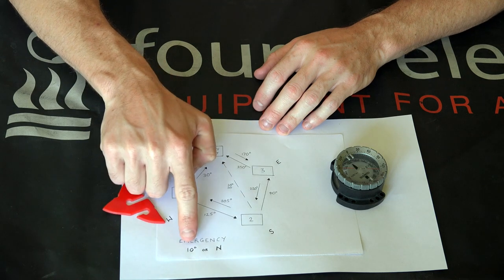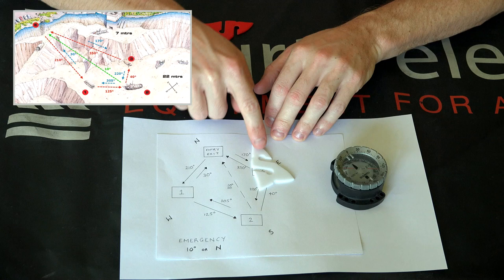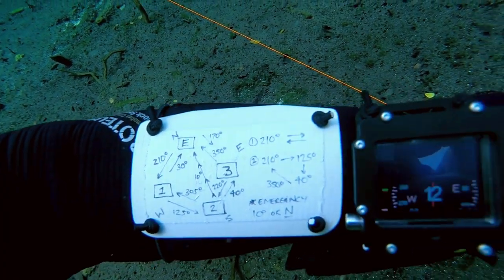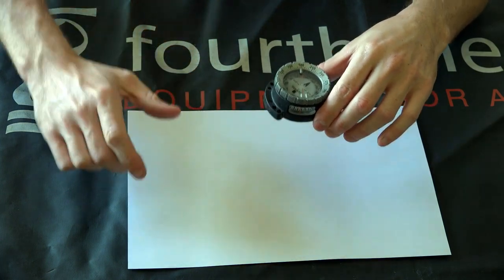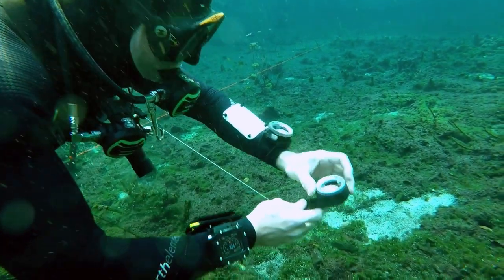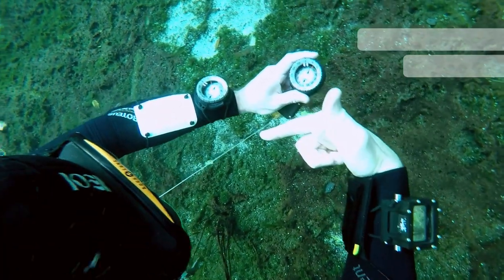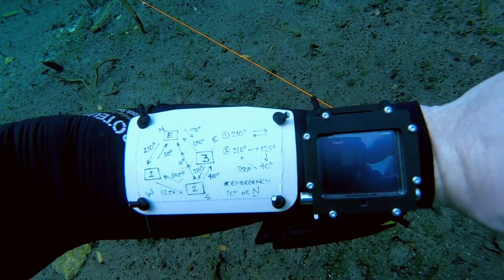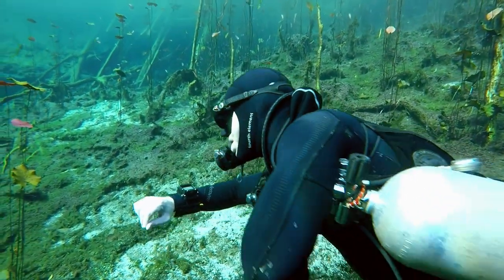Comprehensive Guide to Using a Compass - Sidemounting.com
You are watching lesson preview 32 of 169 - Step by step from guide covering simple to complex navigation training with problem solving including both analog and digital underwater compasses.

This complete lesson is 22 minutes in total. It is 1 of 25 videos that you will gain access to when you sign up for either our sidemount or backmount course memberships, all details found

The All Divers series is currently 3 hours and 47 minutes and is included when you purchase any package 1 to 5

22 Hours 52 Minutes | 169 Videos (currently available)